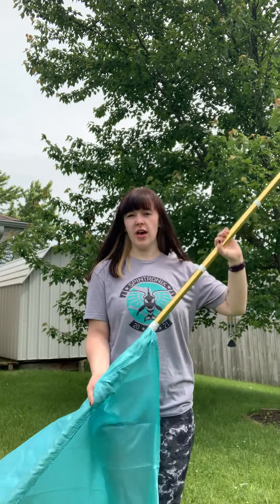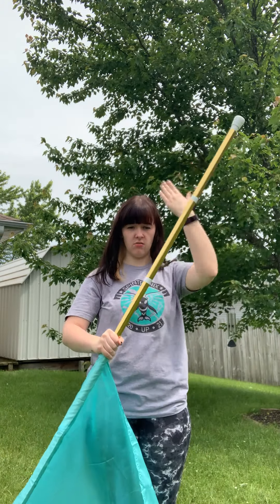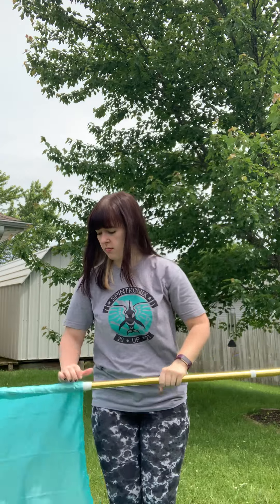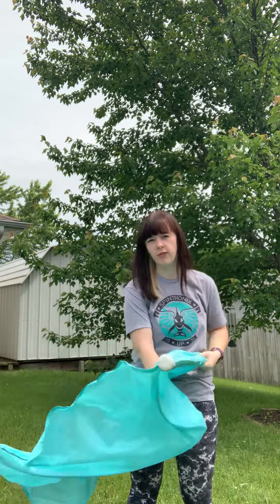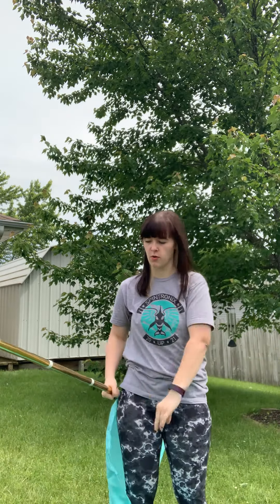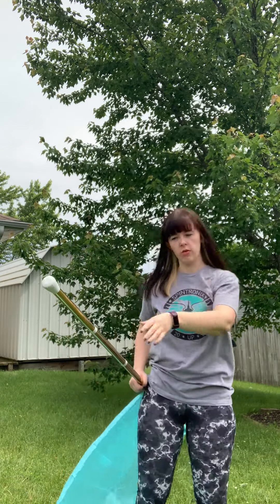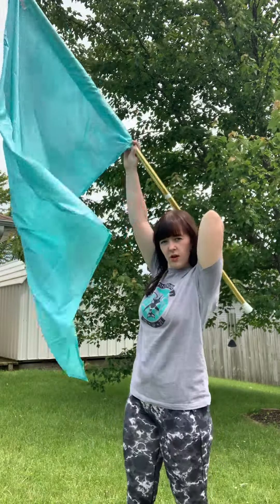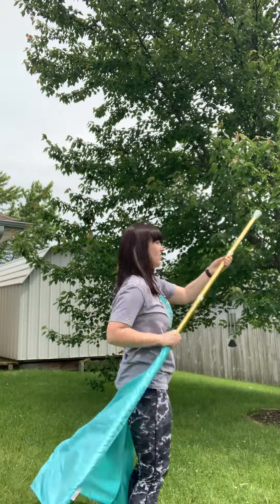Tossing Planes for Flags - Spintronix Shorts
Spintronix for June!
Follow along with Sydney and learn the basics of how to spin a flag.

(Note that clicking on these links will help our team!)